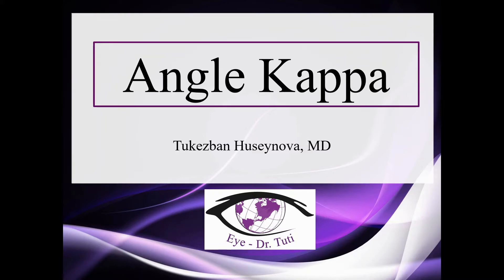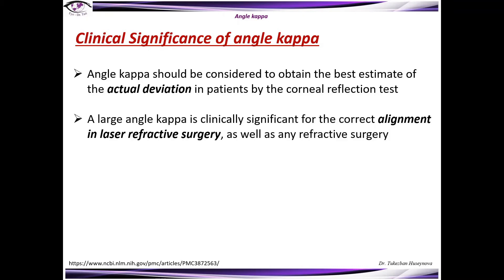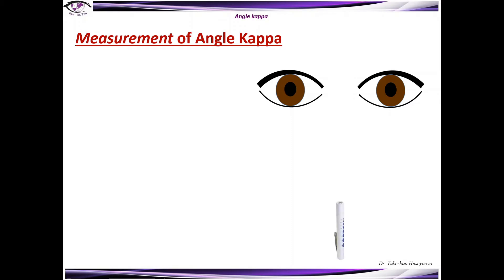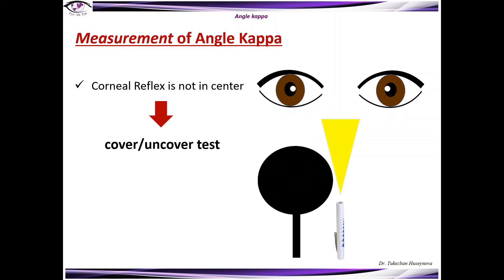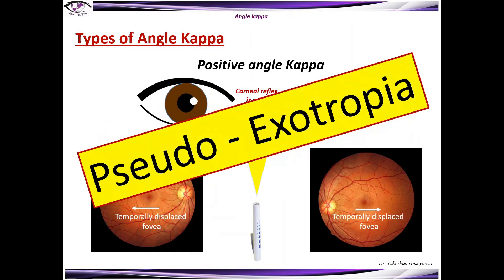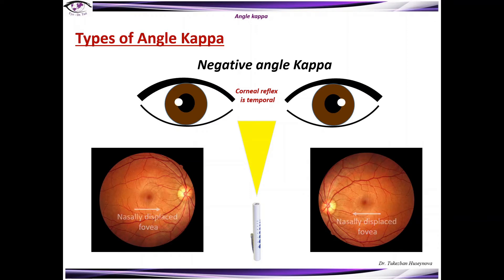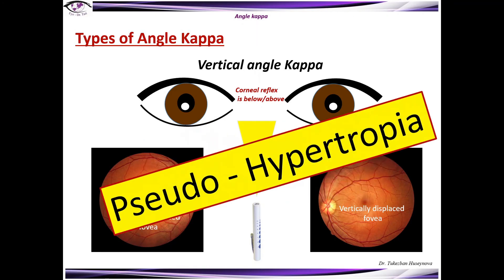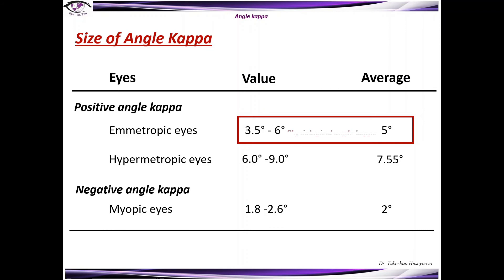Angle Kappa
The presentation explains the definition/Clinical significance/Measurement and Types of angle Kappa

For sharing:
-- If you found the videos valuable, give  a like --
-- If you know someone who needs to see it, share it: